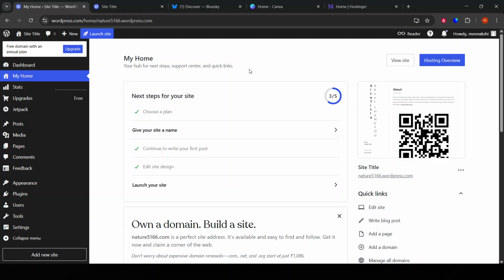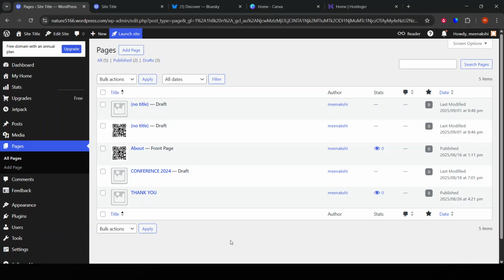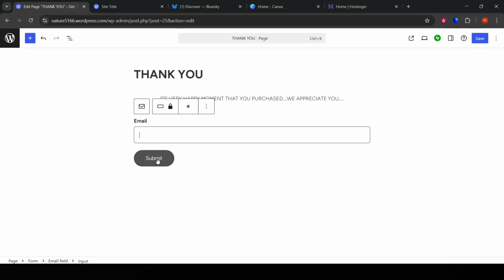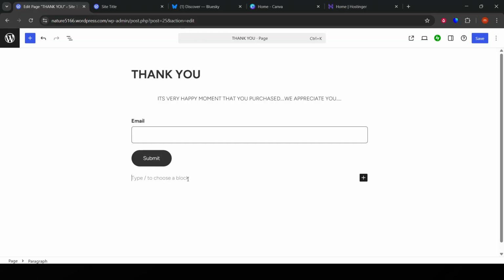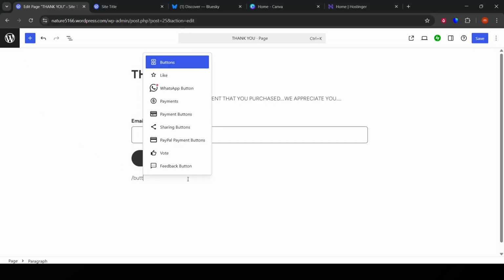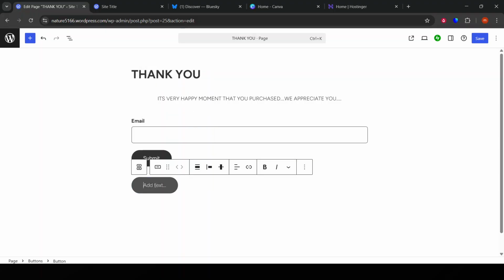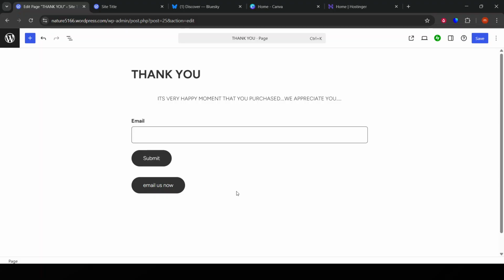How to Add a Click to Mail Link and Button in Wordpress Website 2026 (Step By Step)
Learn How to Add a Click to Mail Link and Button in Wordpress Website in this video.

In This Video, We'll Show You 👇
Wordpress Click To Email Button
Add Email Link Wordpress
Wordpress Email Button
Wordpress Contact Button
Click To Email Wordpress
Create Email Link Wordpress
Wordpress Clickable Email
Email Link Wordpress Tutorial
Wordpress Email Link Plugin
Add Email Button Wordpress
Wordpress Contact Form Button
How To Add Email Link Wordpress
Wordpress Clickable Button Email
Wordpress Email Button Tutorial
Wordpress Click To Email
Email Button Wordpress Website